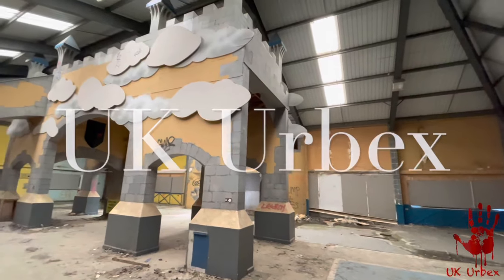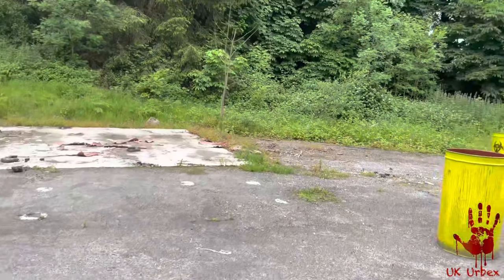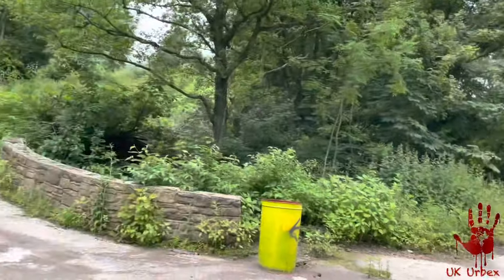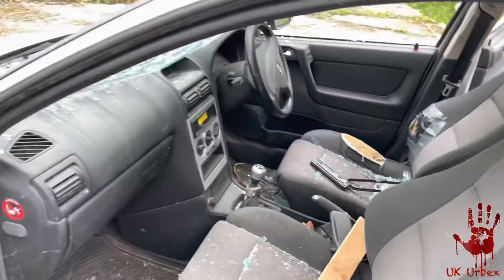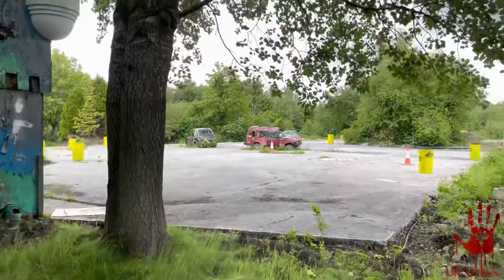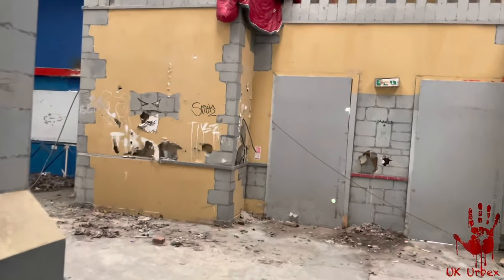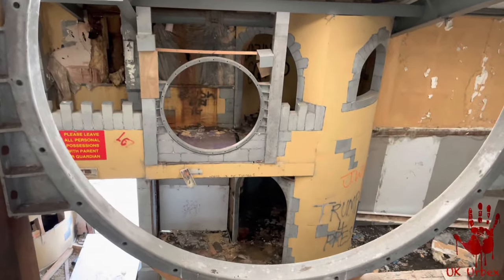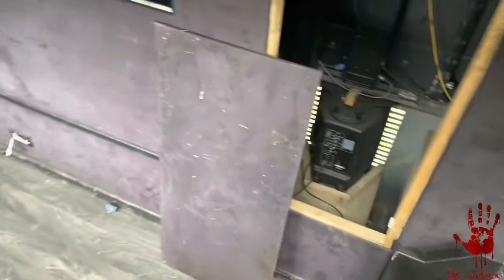Old Camelot Theme Park Abandoned Places UK